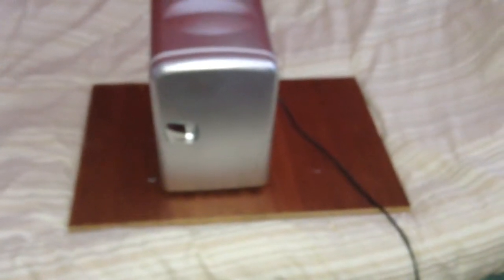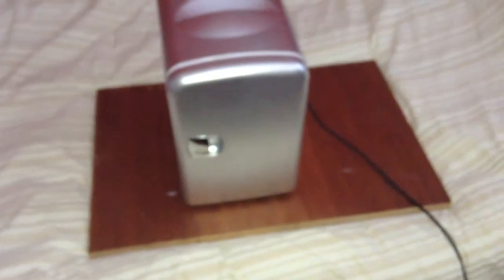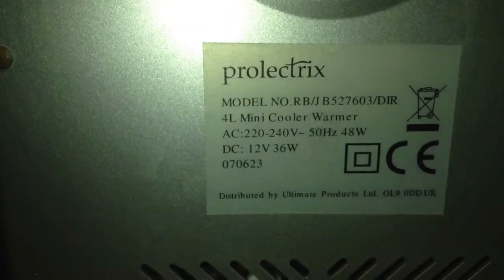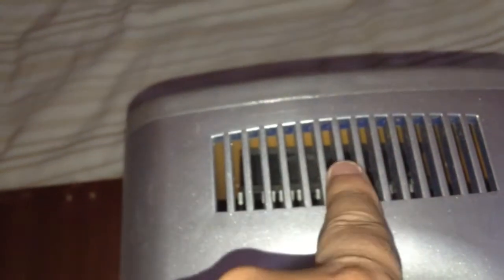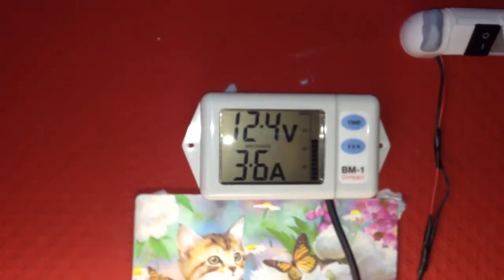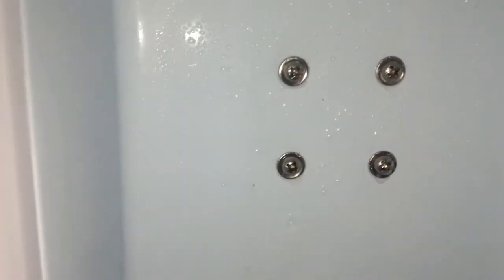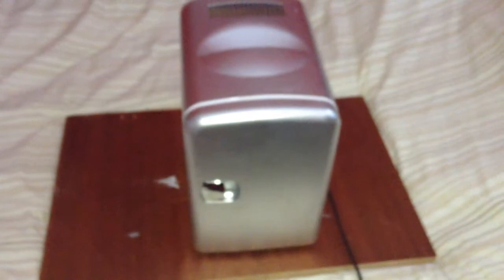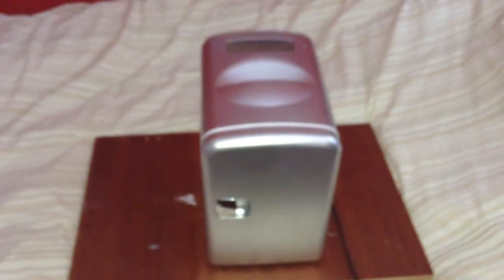12v mini fridge running on solar power system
I bought a secondhand 12v mini fridge at a car boot sale and I am running it on my 12v solar power system.
Solartiger